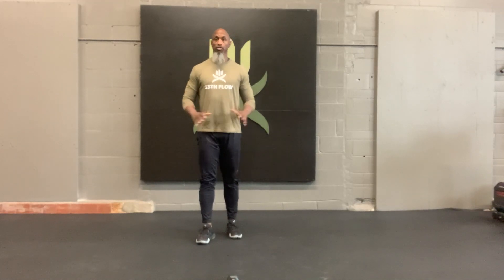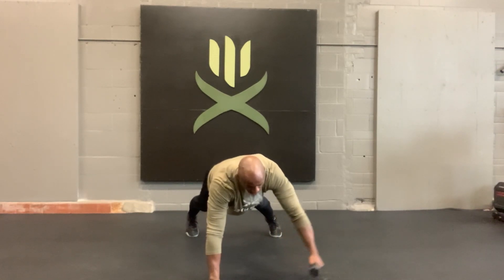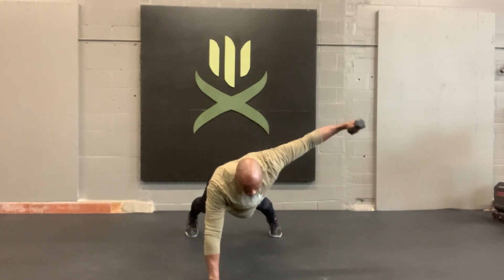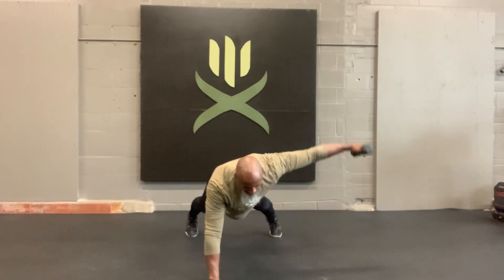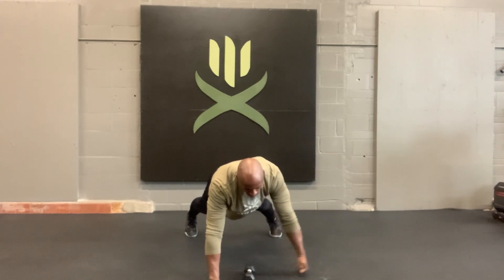Plank Shoulders Side